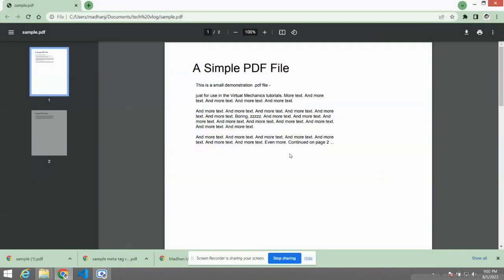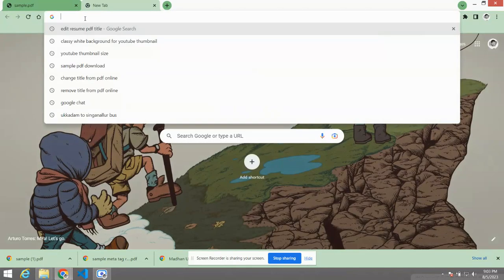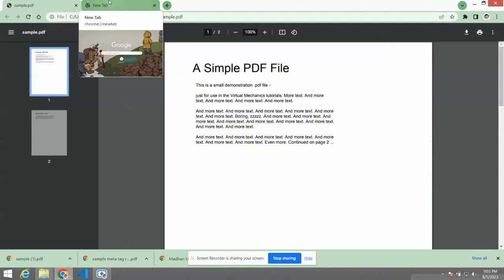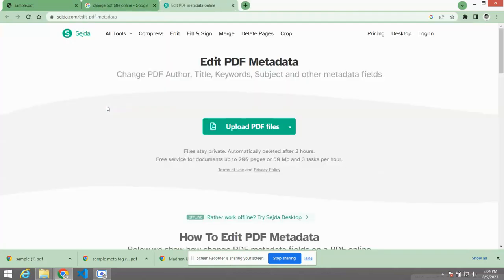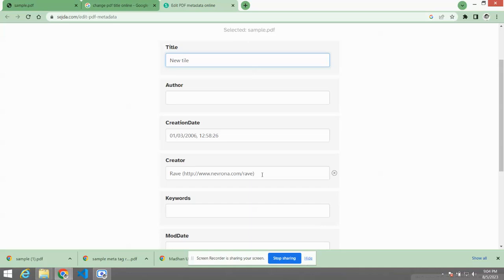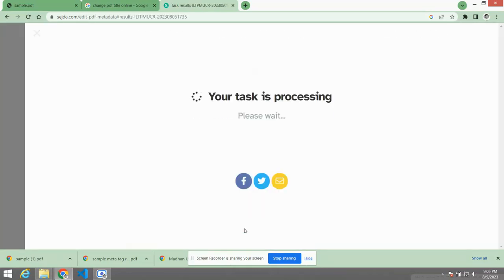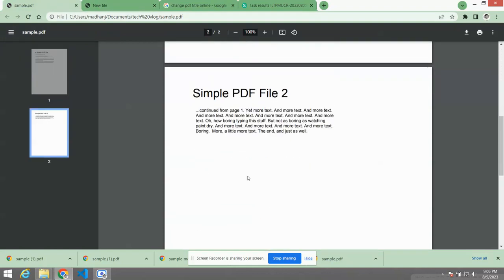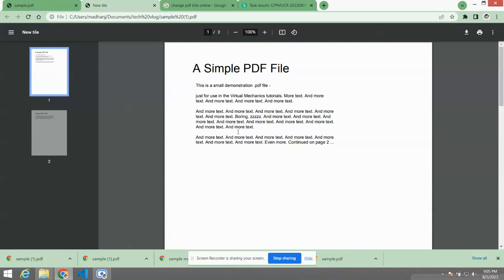Edit PDF Title Online